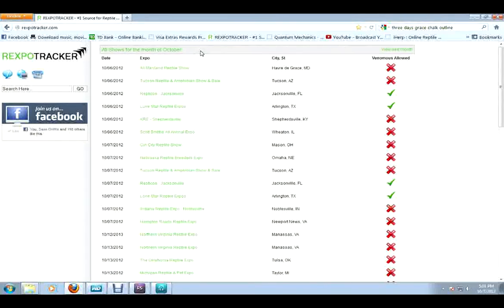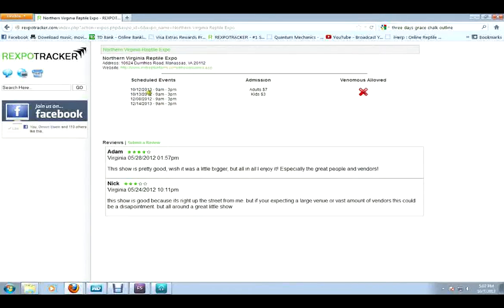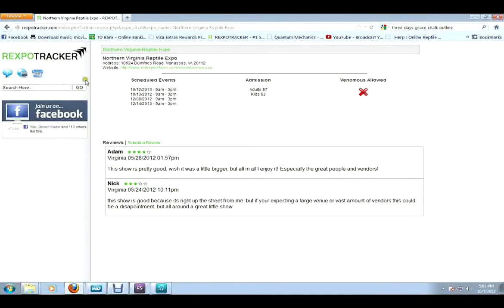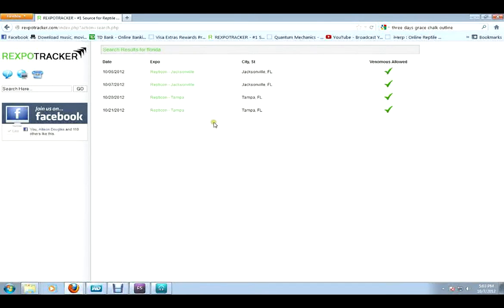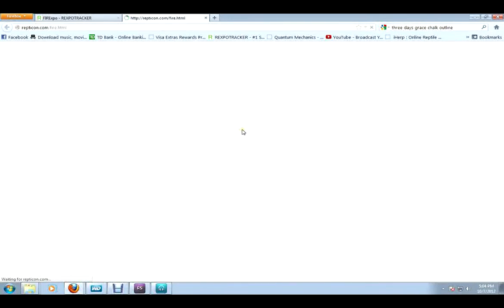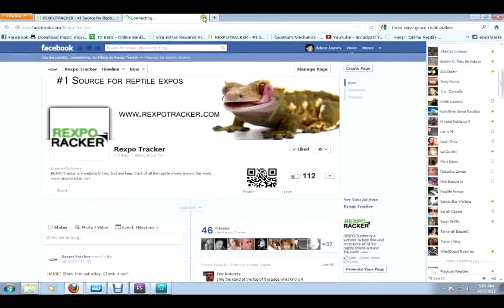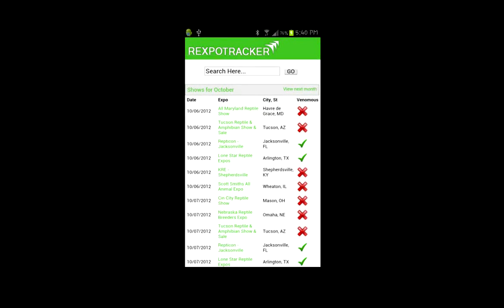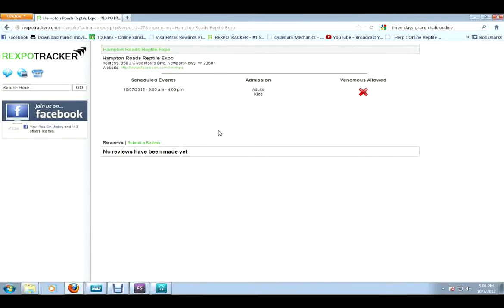Rexpo Tracker - #1 Source for Reptile Shows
Rexpo Tracker is the only website dedicated to helping you find and reptile shows in the US.